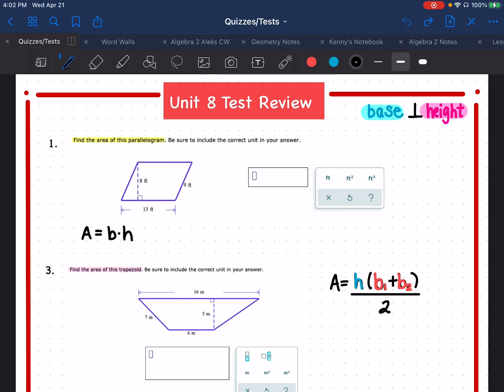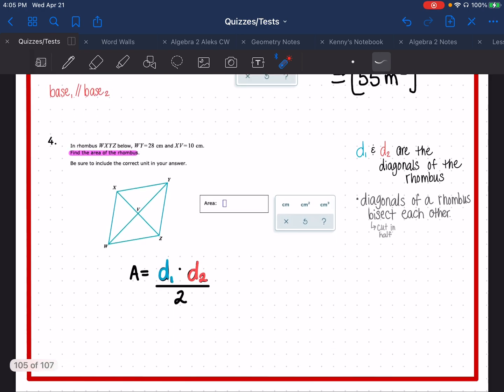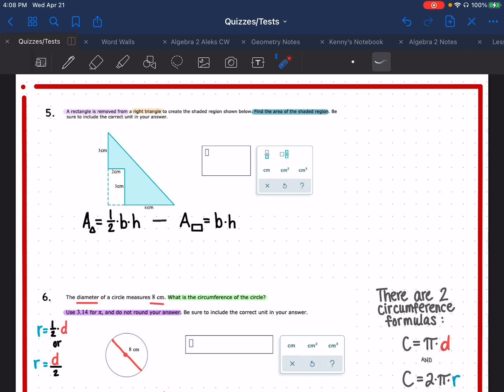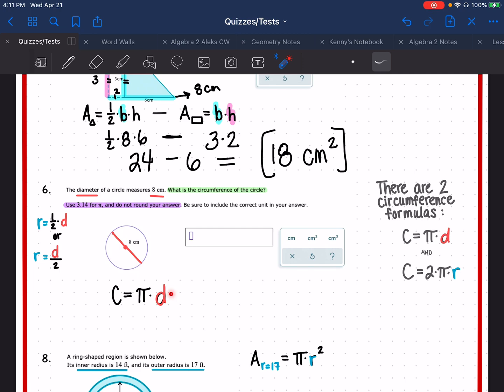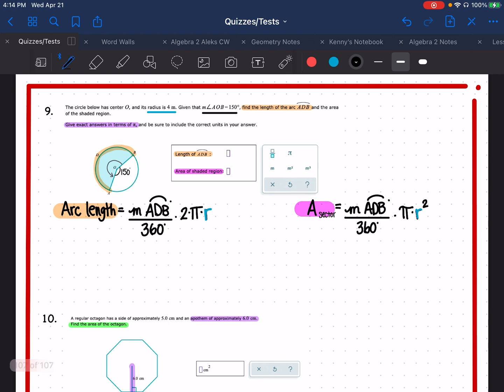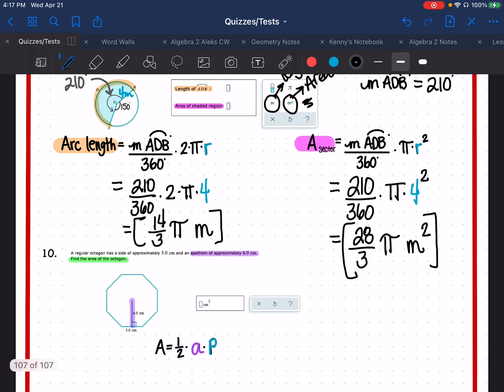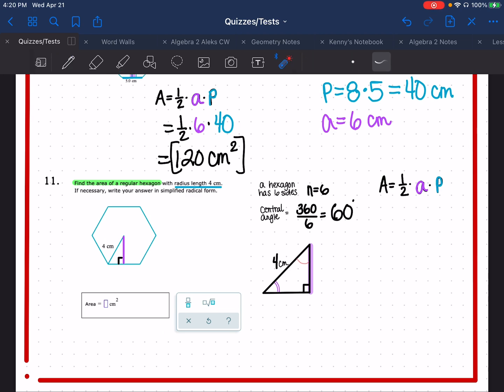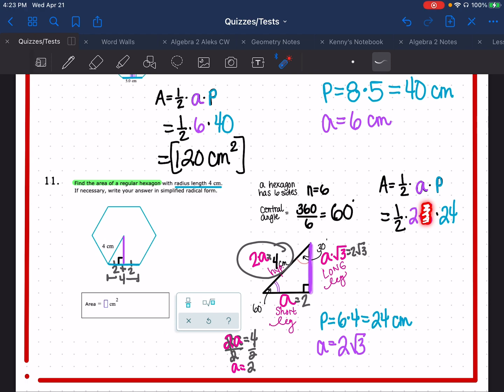Geom Unit 8 Test Review